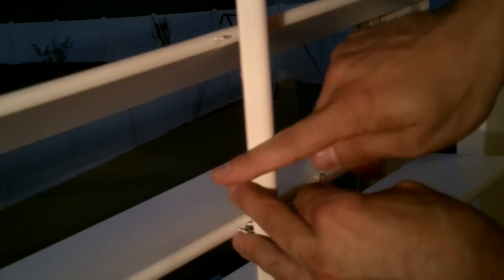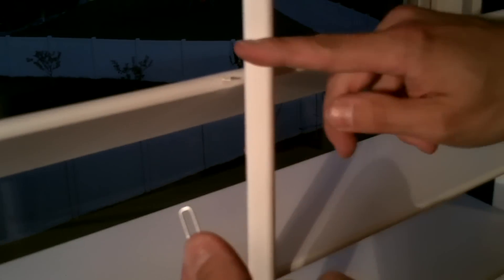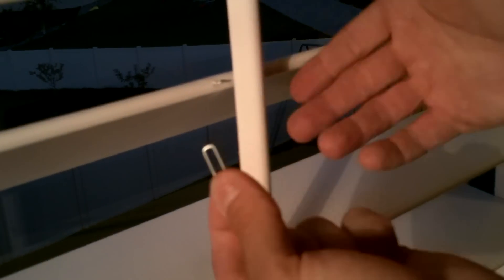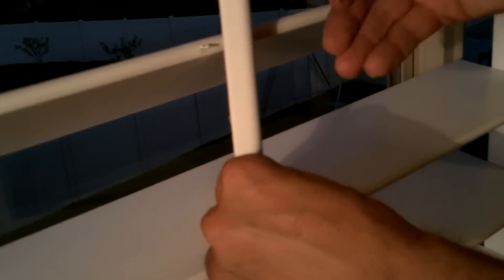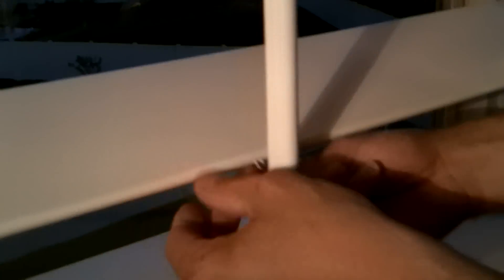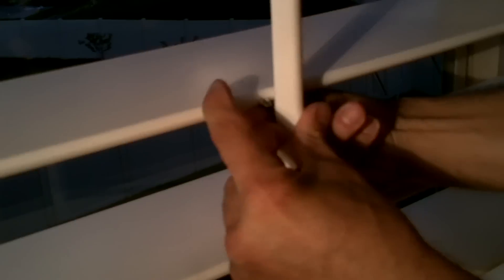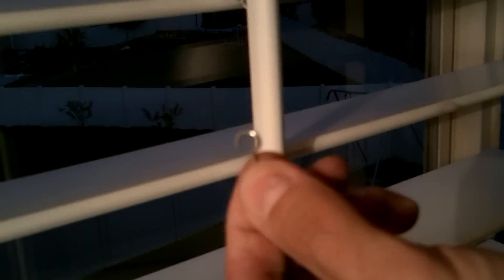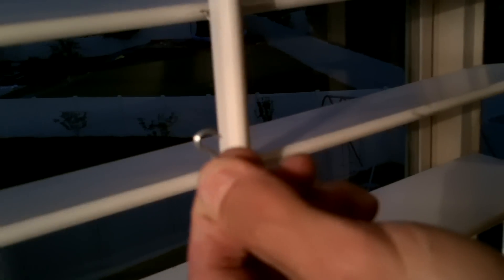Fixing a Shutter Slat Staple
Stanfield shutter shows you How-to reattach a louver slat that has come unattached from the shutters Tilt-rod. We use a 3/4 inch eyelet for the repair.